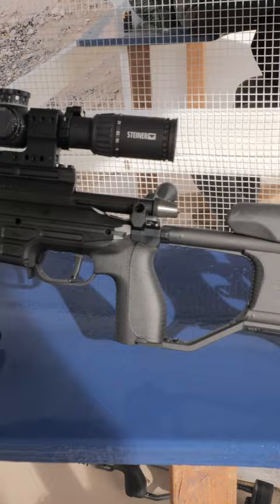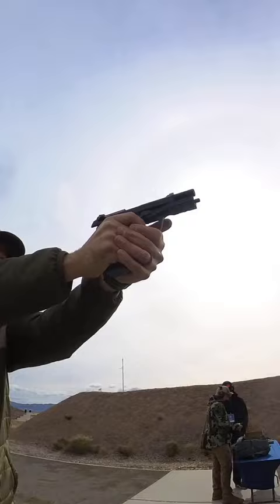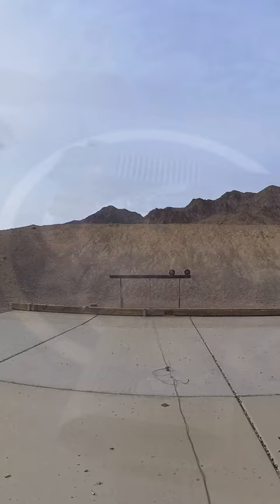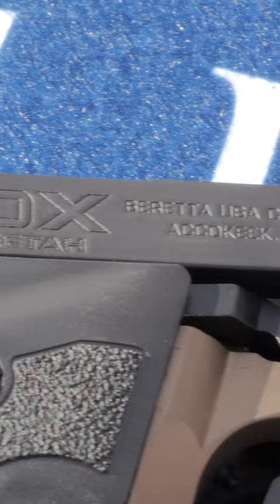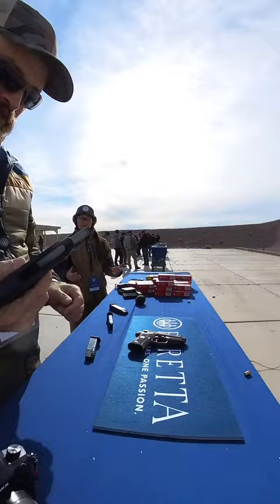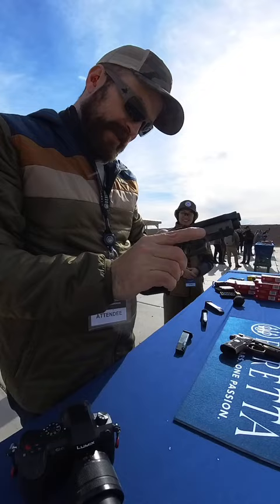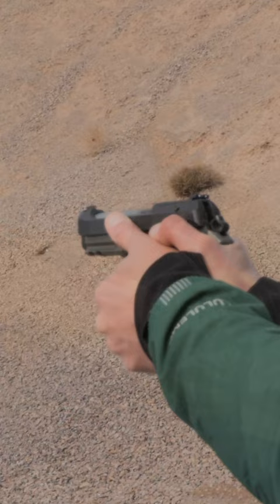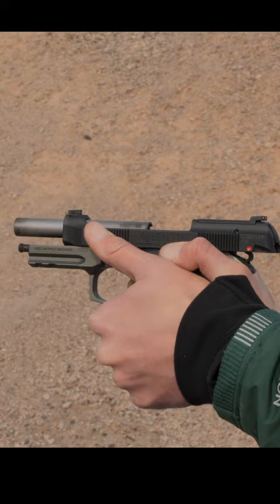Beretta 80X Cheetah announced at Beretta Range Day!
The Beretta 80X cheetah is awesome. I don't love 380 - but I think I might love this gun.